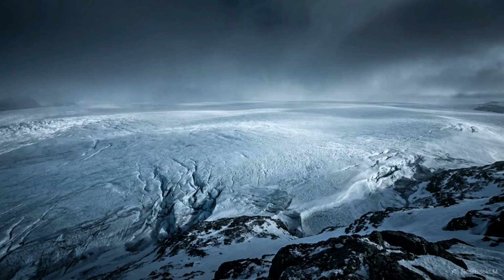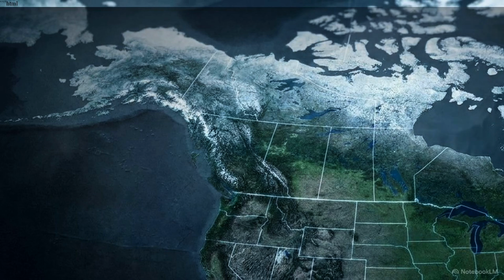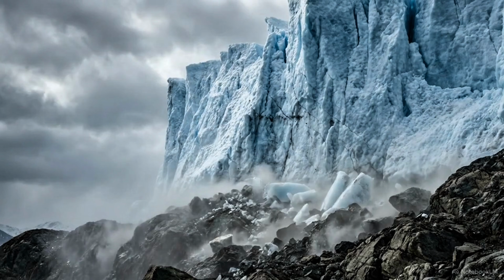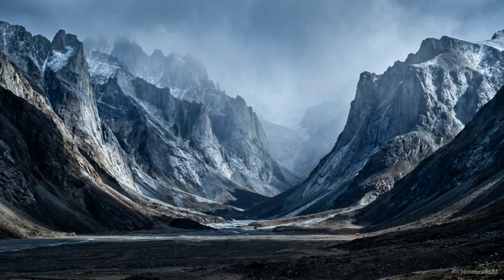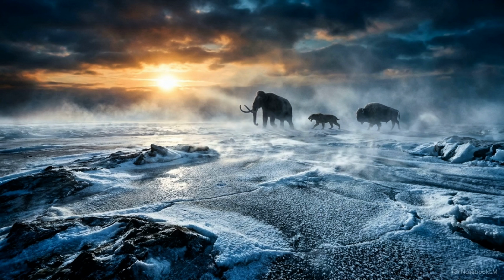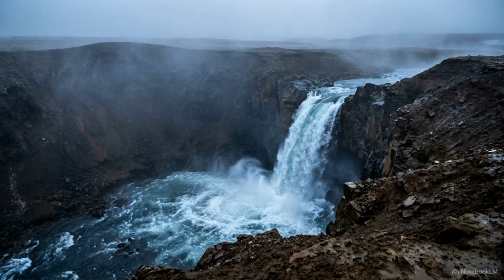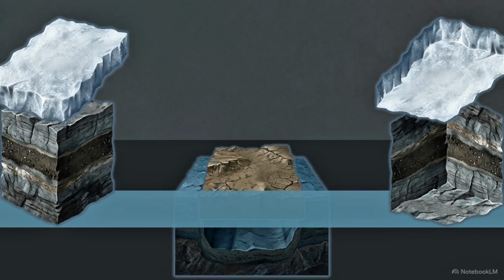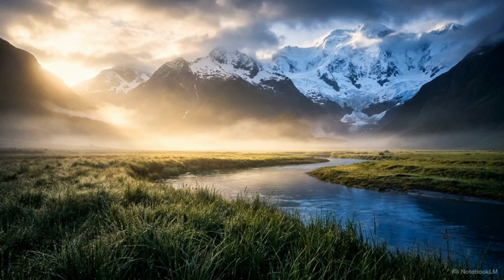America Before America: The Ice Age That Created a Nation When North America Was Covered by Ice.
Long before the United States existed, North America was a frozen wilderness covered by massive glaciers. In this episode of The Complete History of America, we travel back over 20,000 years to the Ice Age—a time when mammoths roamed the land, sea levels were lower, and much of the continent was buried beneath miles of ice.

Discover how the Ice Age transformed North America, shaped its geography, and laid the foundation for the first humans who would eventually enter the continent. This is the beginning of America's incredible story—from a frozen prehistoric world to the most powerful nation on Earth.

📜 Series: The Complete History of America
🎬 Season 1 – Ice Age & First Americans
📖 Episode 1 – What Was the Ice Age?